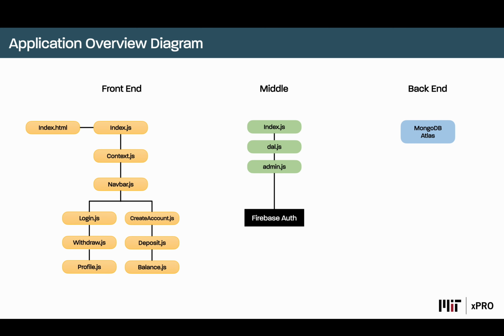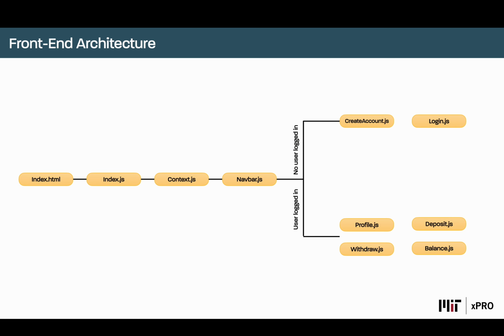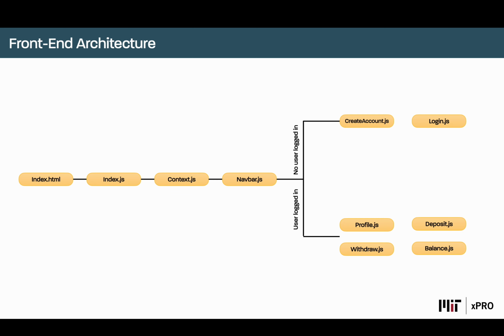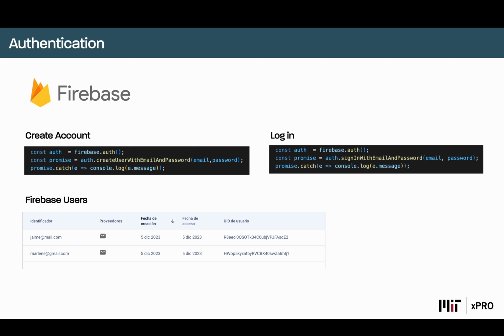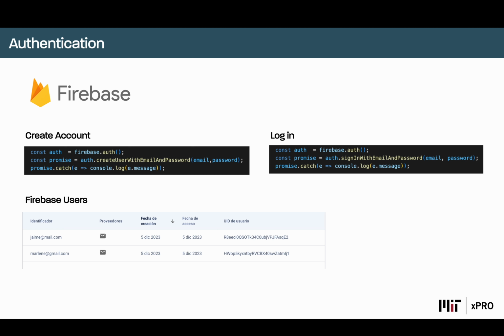Marlene Henke PresentationVideo1